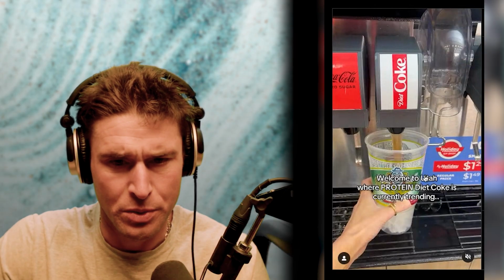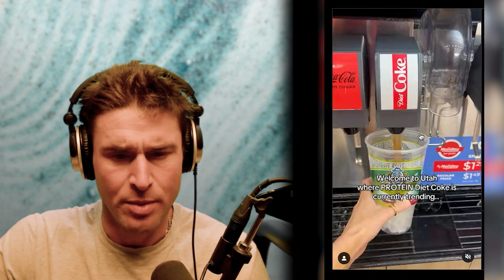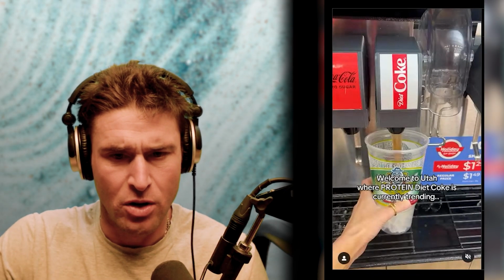VIRAL Diet Coke Protein Trend EXPLAINED – Worth Trying?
💥 Protein + Diet Coke?! Today, I’m reacting to the viral trend taking TikTok by storm! This unusual combination, created by TikTok user Rebecca Gordon, mixes a high-protein vanilla shake with Diet Coke as a “health hack.” 😳 But is it really worth the hype?💡 In this video, we’ll cover:

The ingredient breakdown of this combination and its potential effects on your health.
The truth about artificial sweeteners and what they might mean for your metabolism.
My alternative protein hack for a cleaner, more efficient protein boost!

If you’re interested in other trending health topics, check out my popular "Lean Protein Lies" video for more insights on protein myths

Timestamps:
0:00 - Introduction to Viral Protein Diet Coke Trend
0:25 - Testing Out the Diet Coke & Protein Shake Combo
1:04 - Review of Fairlife Core Power Vanilla Shake
1:18 - Nutritional Breakdown: Ingredients & Protein Content
1:25 - Link to Video on Low-Fat Dairy (Mentioned)
1:39 - Sweeteners & Fillers in the Shake
2:20 - Deep Dive: Ingredients in Diet Coke
3:12 - My Thoughts on Sweetener Types in the Mix
4:00 - Potential Health Effects of Artificial Sweeteners
5:30 - Aspartame: Benefits and Concerns
7:00 - Who Should Avoid This Mix?
8:06 - Alternative Suggestions for a Clean Protein Fix
9:07 - Final Take on the Protein Diet Coke Trend
9:09 - Outro